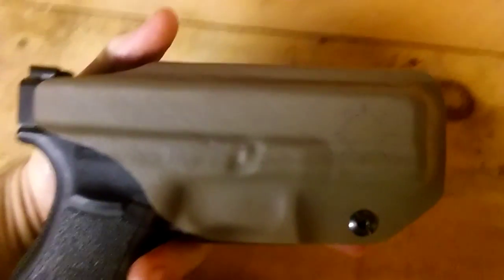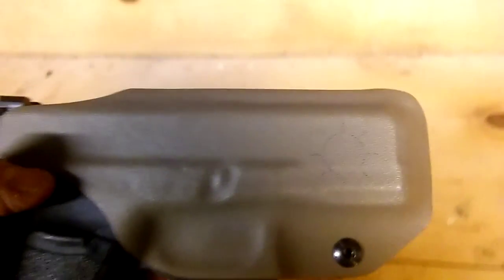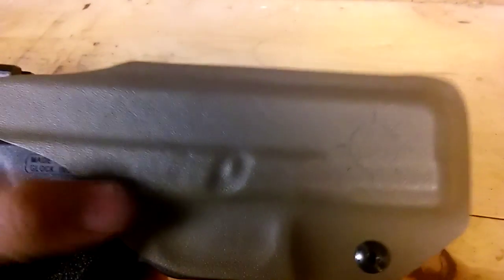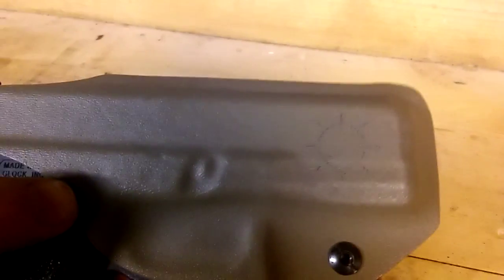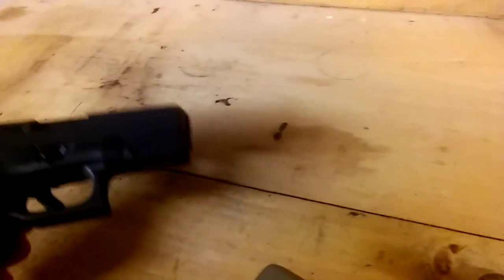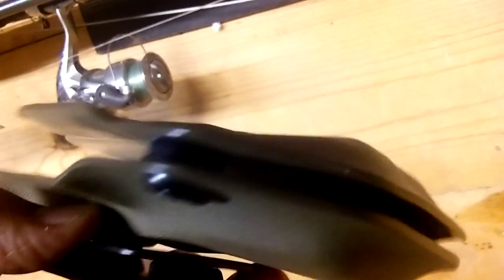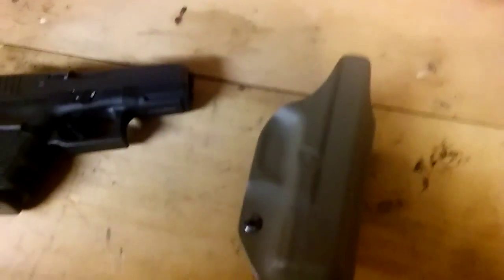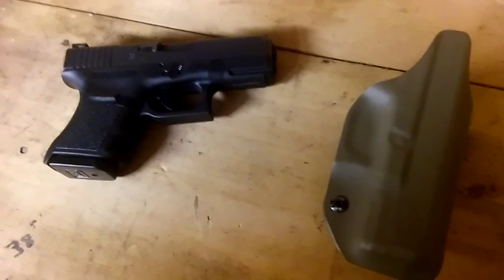Update video on four corners concealment holsters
Update on my video awesome holster